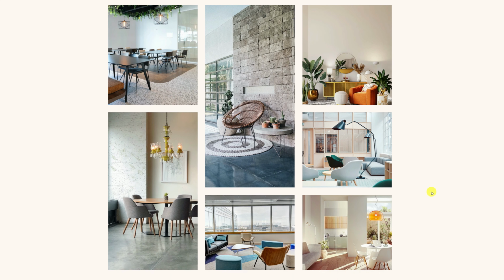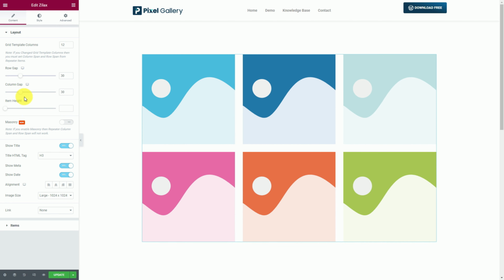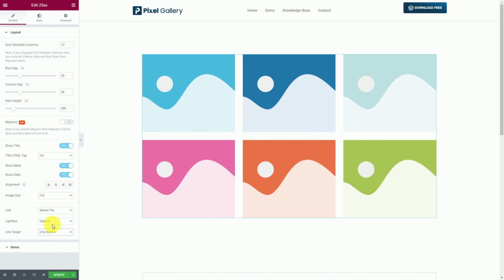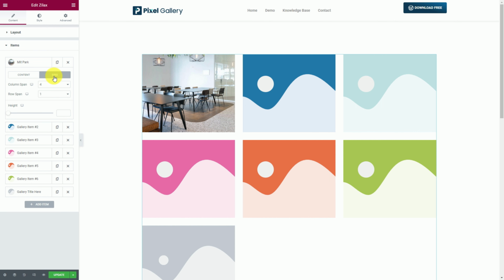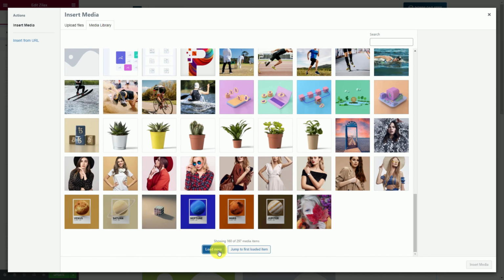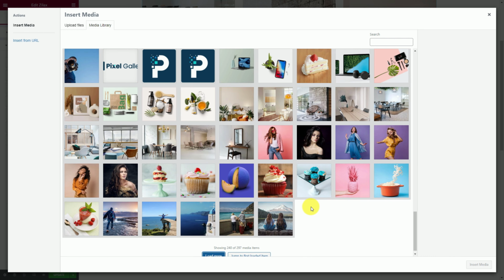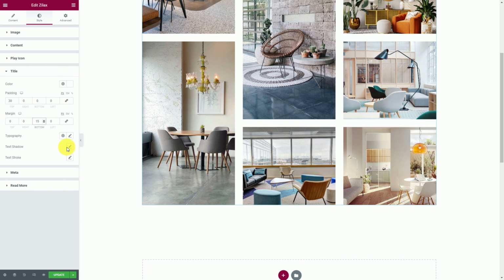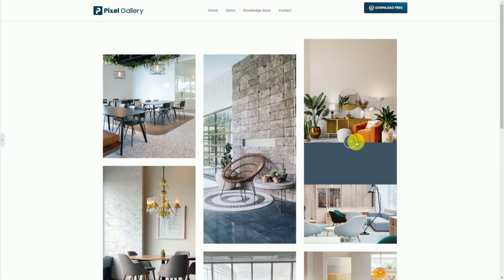How to Use Zilax Gallery Wdiget by Pixel Gallery in Elementor | Free Elementor Plugin | BdThems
Having Zilax widget empowering your gallery making experience will always be the best choice for making a come back with a more appealing image gallery for your WordPress website. This video will highlight the entire process of using and customizing the Zilax gallery widget of the Pixel Gallery addon for Elementor.

Watch the whole video to learn how to easily create stunning image galleries without breaking a sweat

free_elementor_plugin

how to use zilax widget
zilax widget for elementor
pixel gallery